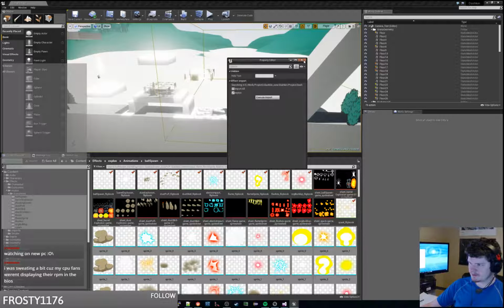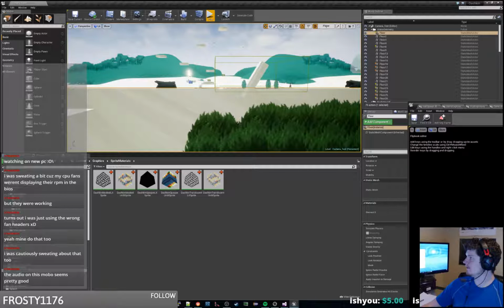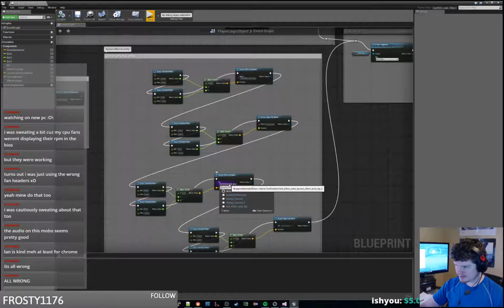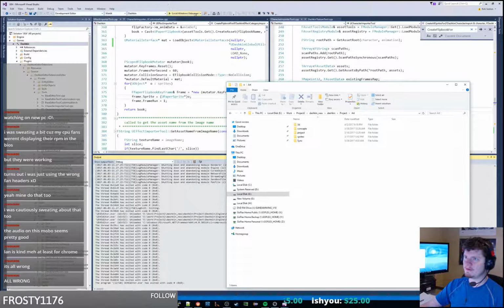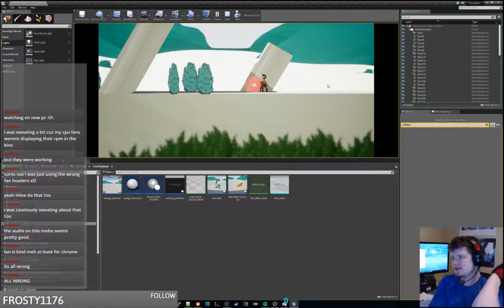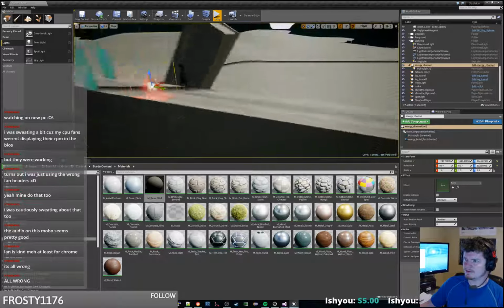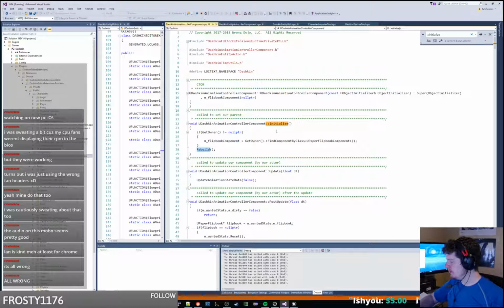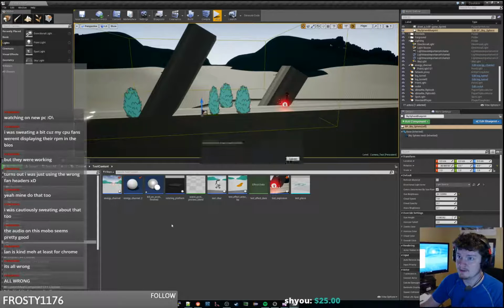ambientenergy101 devs Dashkin 226